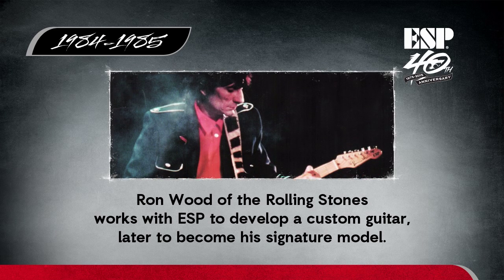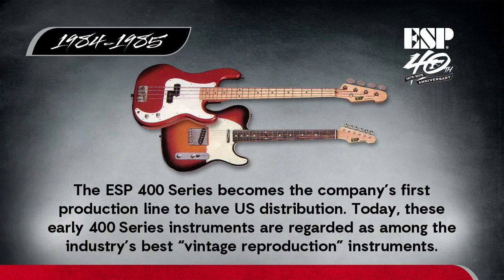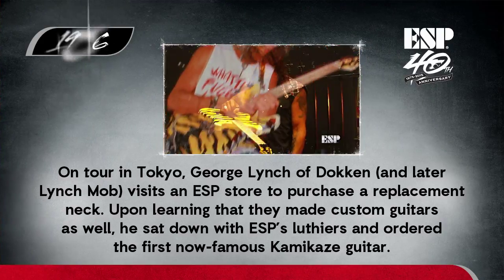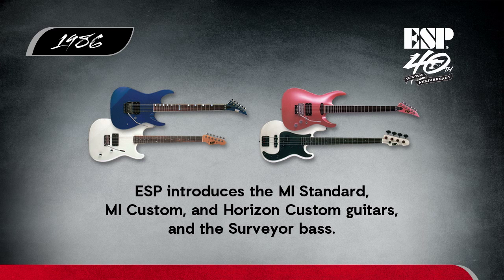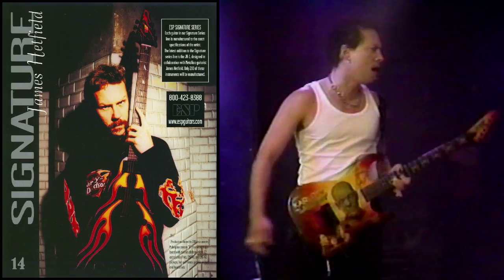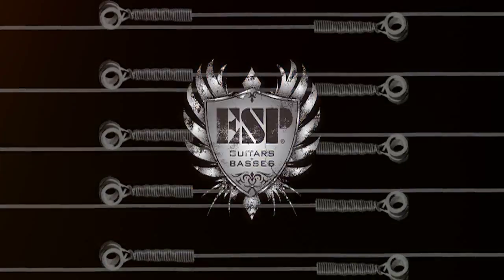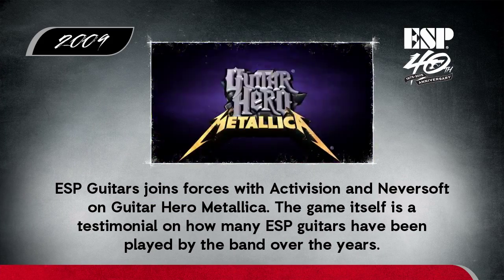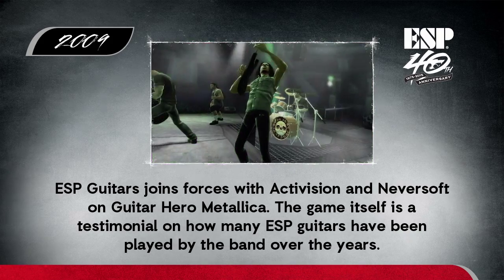ESP Guitars: 40 Years of ESP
This "video timeline" will take you from ESP's beginnings in 1975 as a small guitar shop in Tokyo to today's status as a global leader in guitar and bass design and manufacturing. Here are some of our instruments, artists, and stories throughout the past four decades.